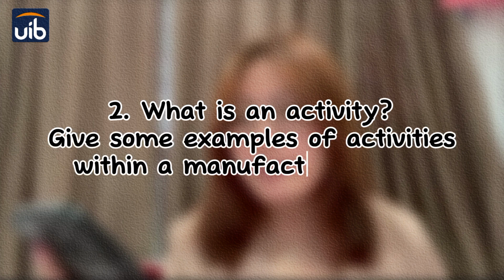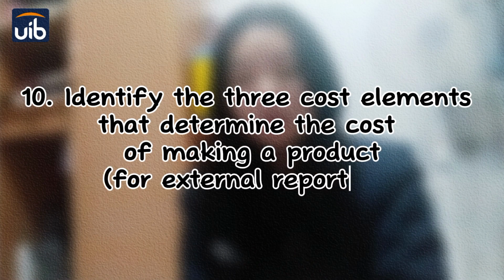Tugas Akuntansi Biaya (Kelompok 5)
Nama Anggota:
Cindy Moniaga 2342045
Evelyn 2342071
Celine Diorra 2342081
Jannieca Verollyn 2342082

Kelas: 2AKMA